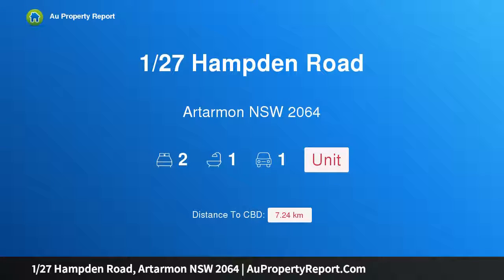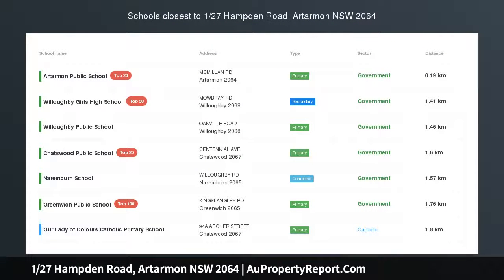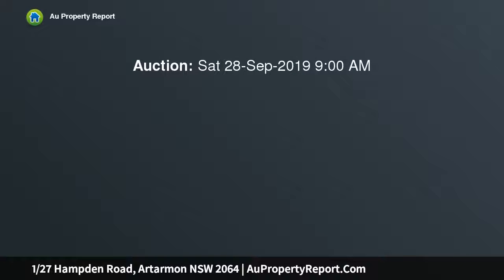1/27 Hampden Road, Artarmon NSW 2064 | AuPropertyReport.Com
1/27 Hampden Road, Artarmon NSW 2064
Property Type: unit
Bedrooms: 2
Bathrooms: 2
Car Space: 1
GENEROUS PROPORTIONS WITH STROLL TO RAIL